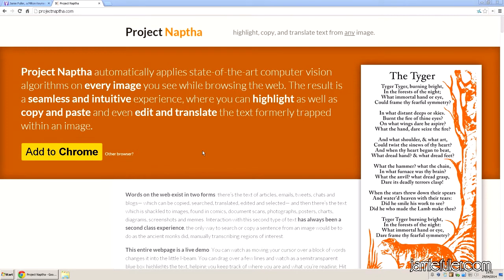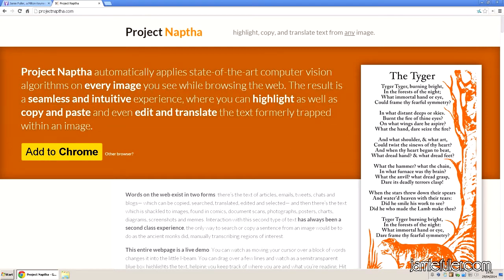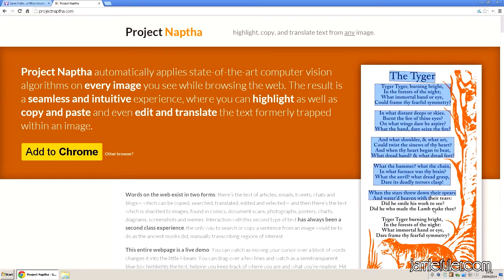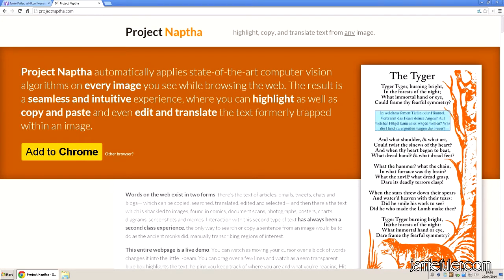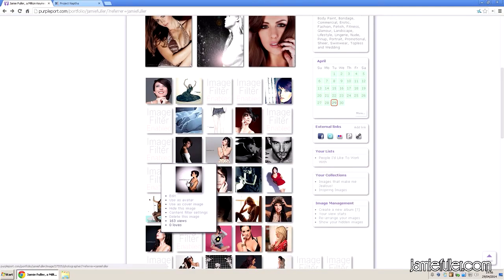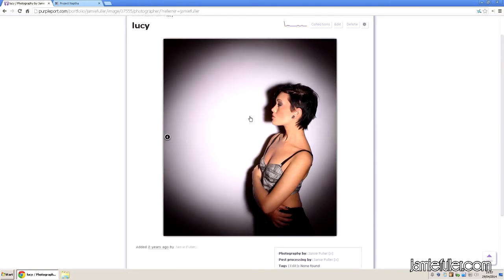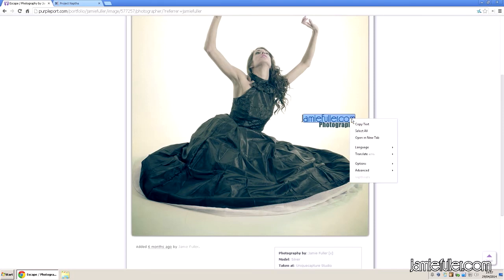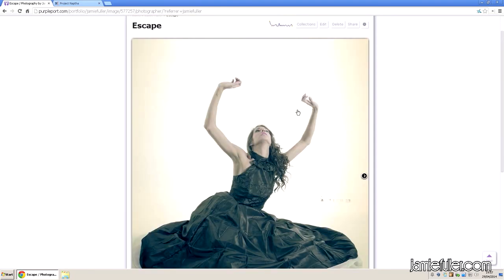Quick demonstration of the Naptha plug-in for chrome.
Project Naptha allows you to copy text from any image on the interent. basically offering advanced OCR features directly in your browser. But with a whole bunch of extra features too.